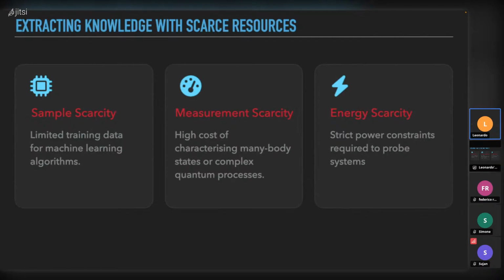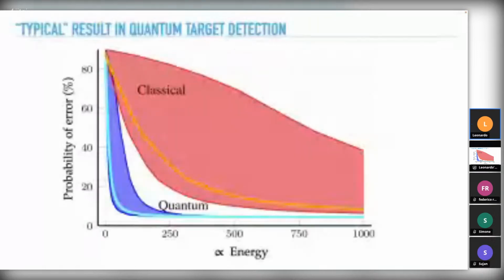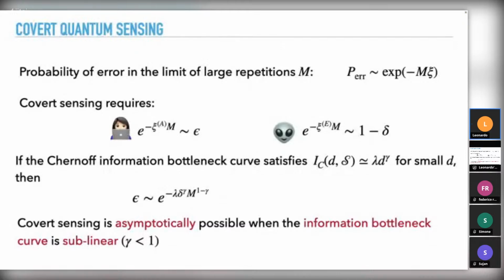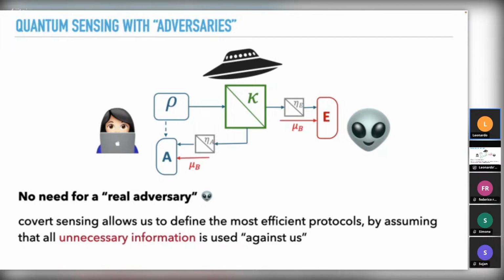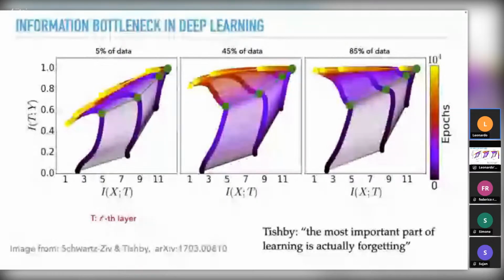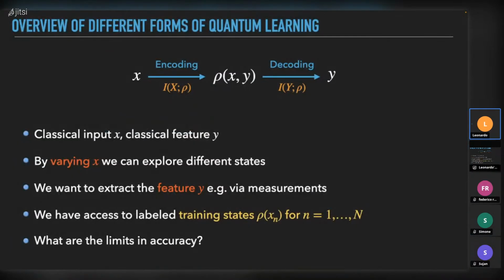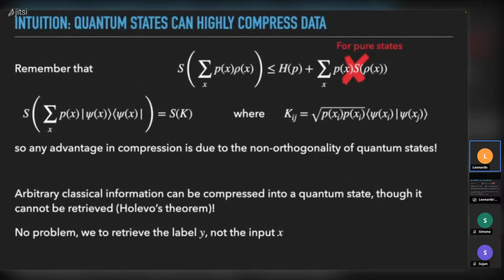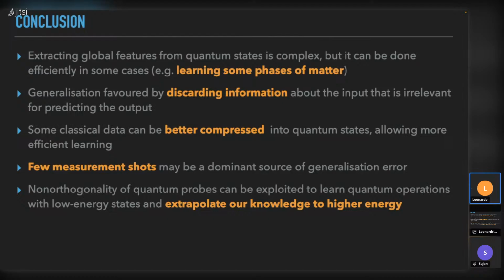Leonardo Banchi: Beyond the Training Set- Learning, Generalizing, Sensing with Quantum Information